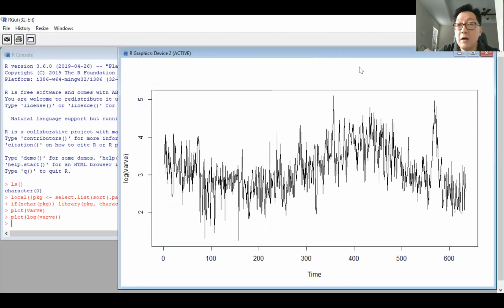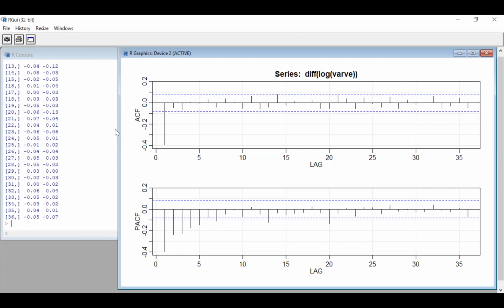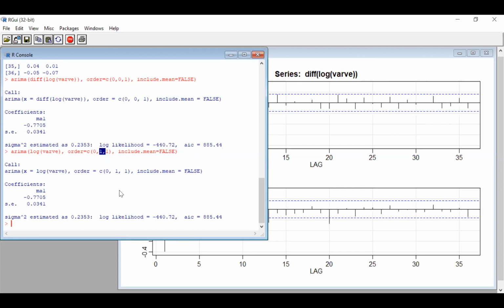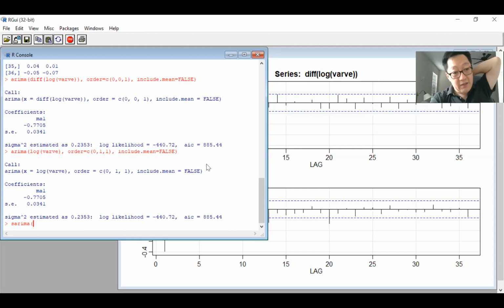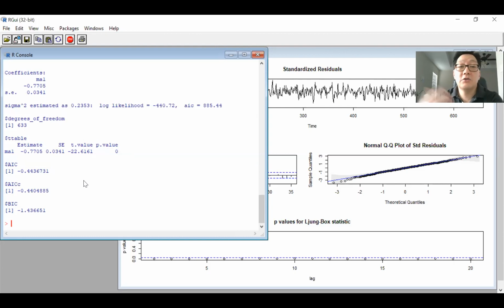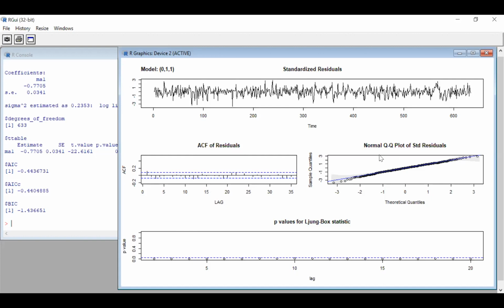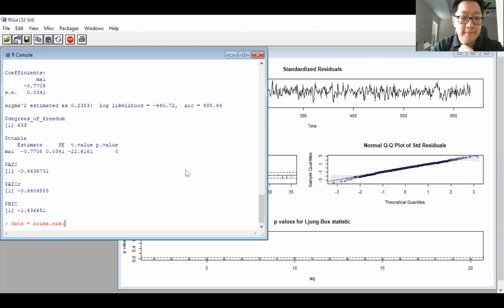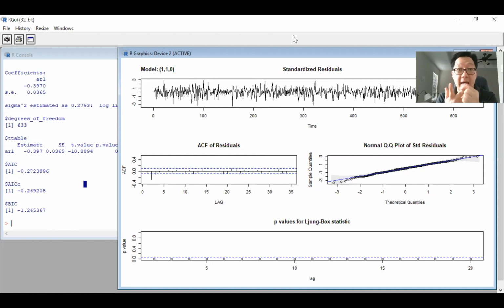UAFS Uhm STAT4403 Zoom meeting on 04 27 2020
Fitting ARIMA model and diagnostic in R.